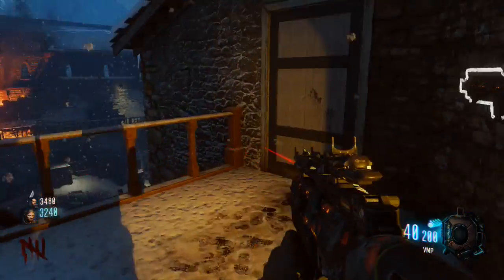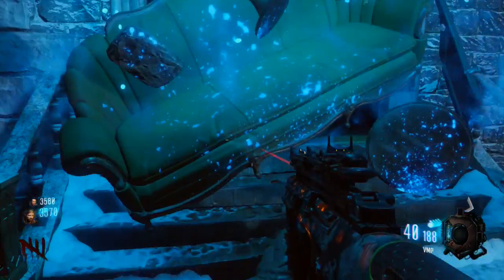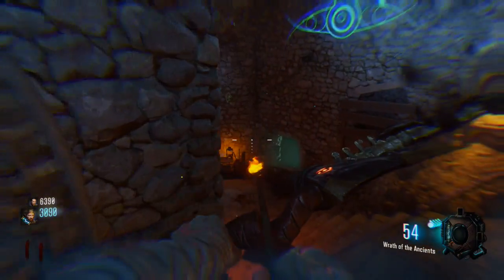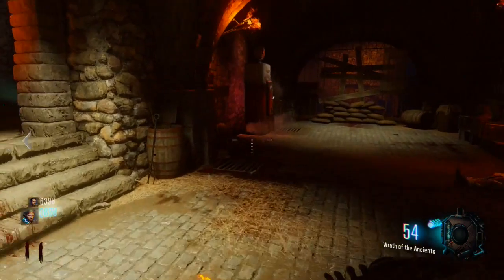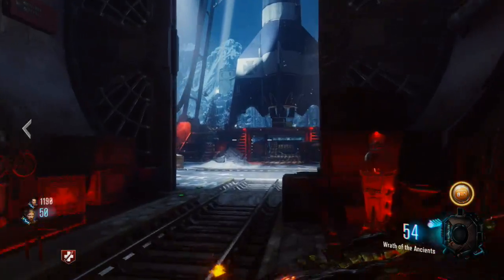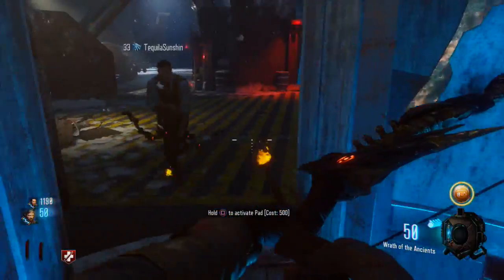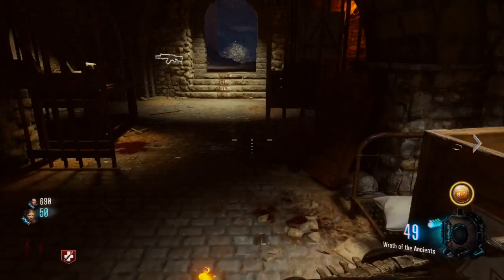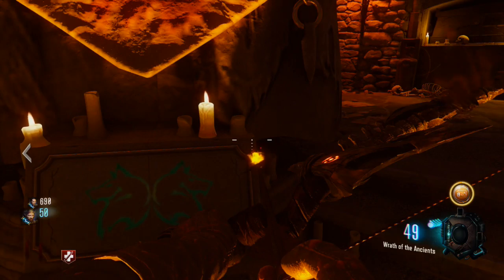Der Eisendrache Easter Egg Song - Dead Again